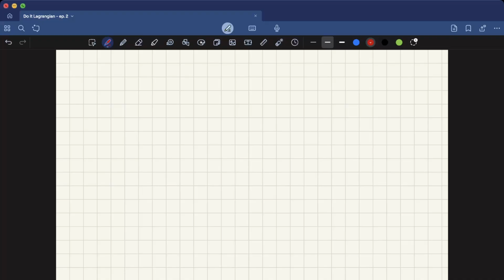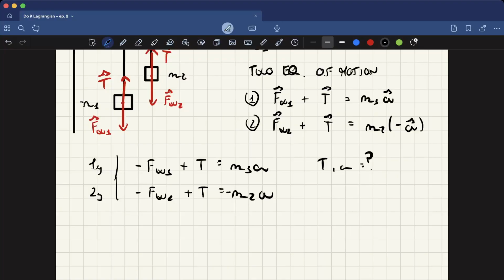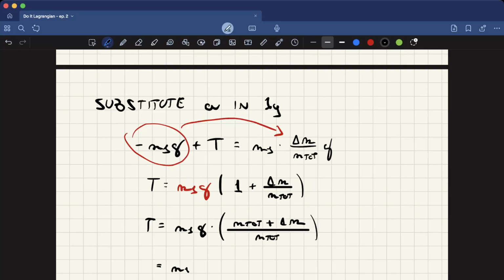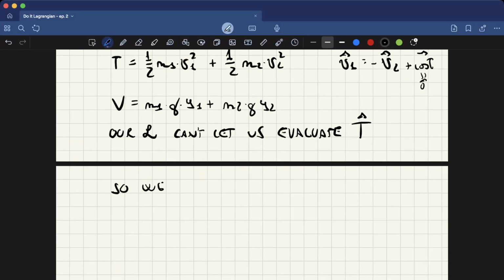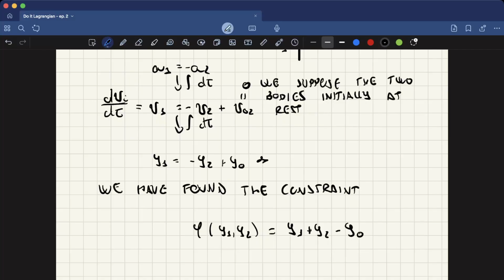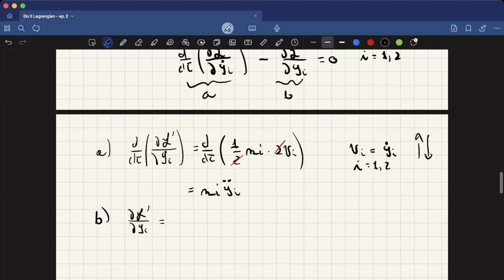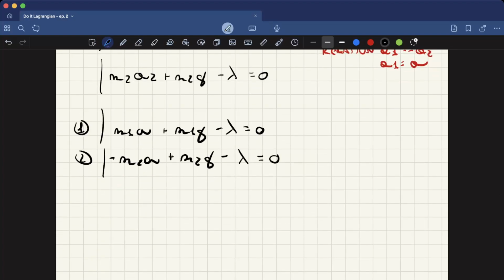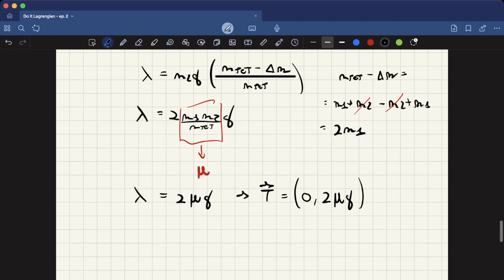Do it Lagrangian! - ep. 2 - The Atwood's machine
In this episode of do it Lagrangian! we will dive into the Lagrangian Physics of the Atwood's machine.